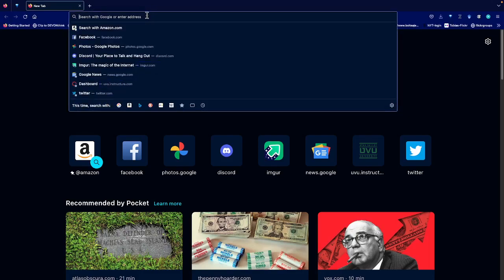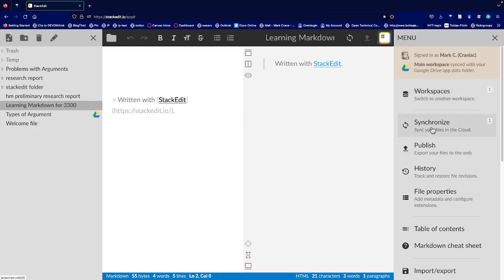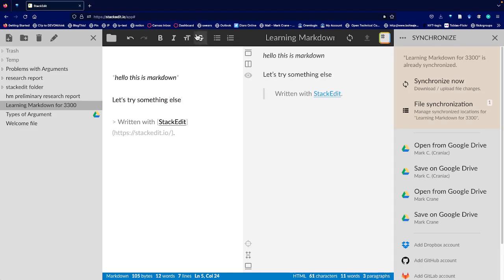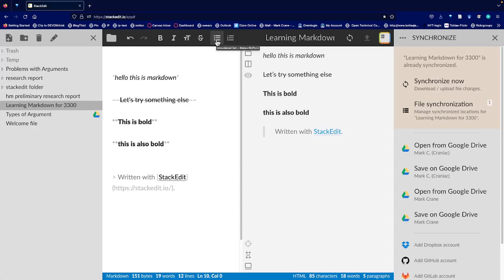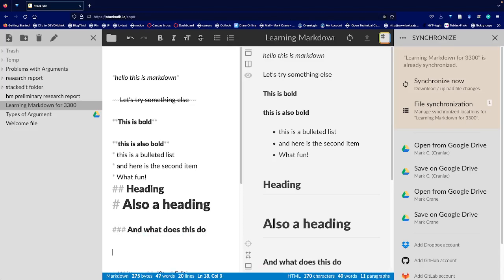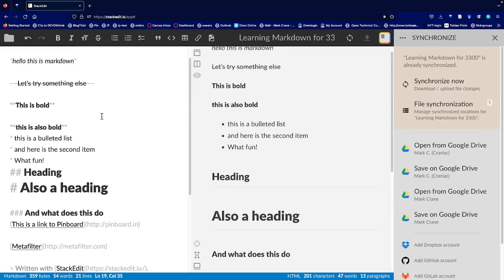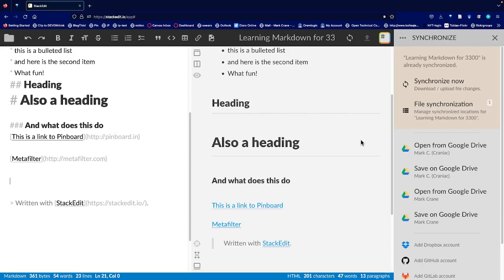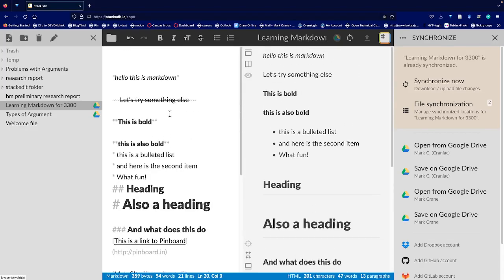Stackedit and markdown for English 3300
Just messing around with the most basic features.  I did not share how to export files to pdf format.